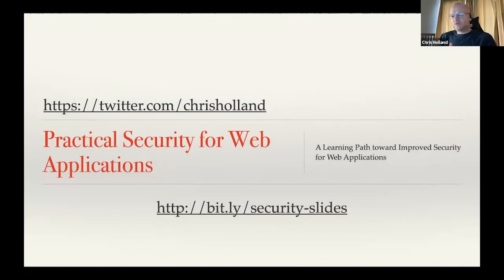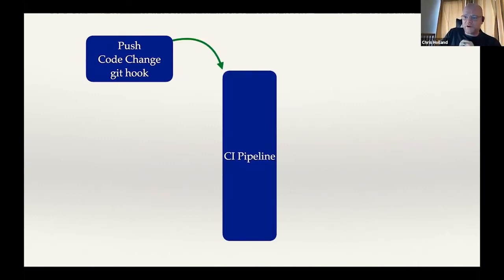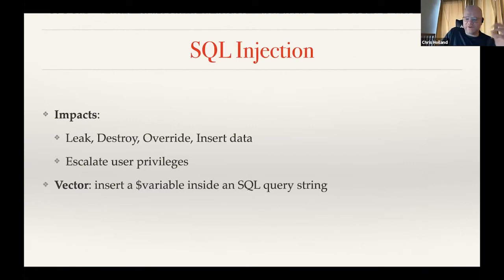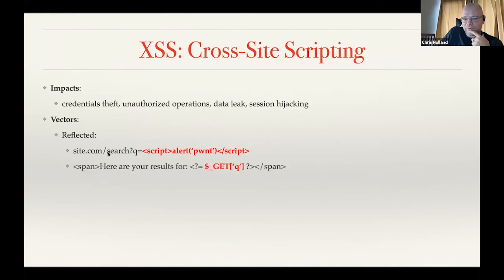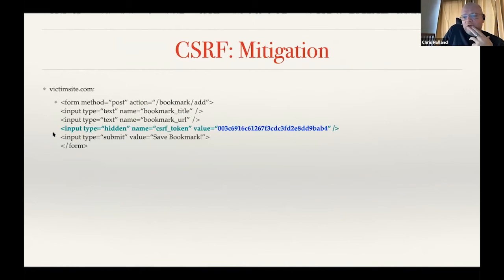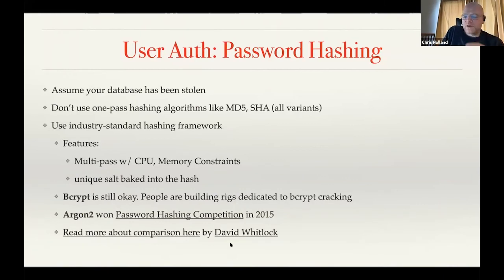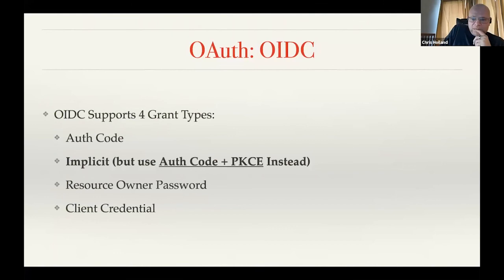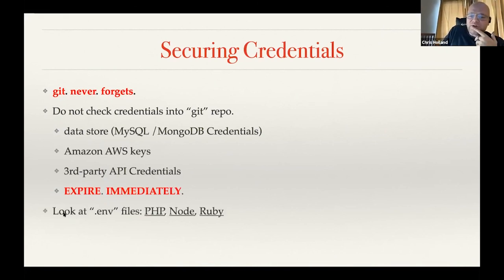Practical Security for Web Applications (extended session) - Chris Holland - TriNet - OS101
Chris Holland, Director of Engineering at TriNet, delivered the extended (90 minutes) talk "Practical Security for Web Applications" at Open Source 101 on Tuesday, March 30, 2021.

Abstract:
Explore effective methods to identify & avoid the most common and devastating security pitfalls in Web Applications.

When it comes to an enterprise’s exposure to security vulnerabilities, one could easily argue that its web presence is by far its greatest threat. There are many ways to build vulnerable applications and a few effective ways to “build them right”. We’ll instrument you to stay on the right side of this equation.

Basic Resources and Tooling
We’ll look at the OWASP Top 10
Open-Source Code Analysis for your CI/CD
Open-Source Security Scanning
Low-level Threat Avoidance
Avoiding SQL Injections
Dangers of not properly using an ORM
NoSQL injections
Avoiding CSRF
Avoiding XSS
Data Scrubbing
Data Rendering
Application Threat Avoidance
User Authentication / Password Hashing
OAuth Security
Resource Access
Multi-Tenancy: Users & Companies